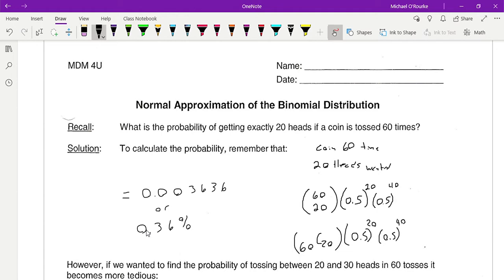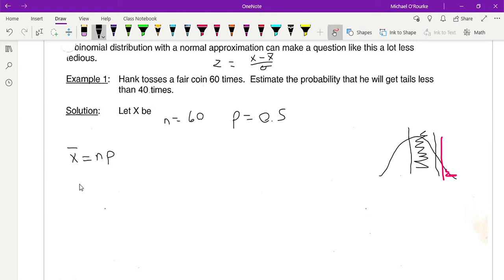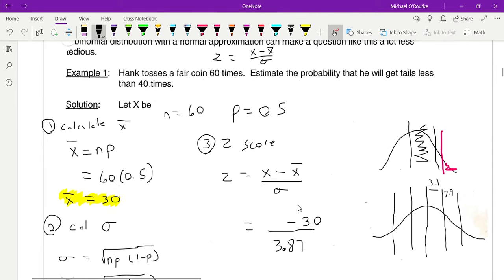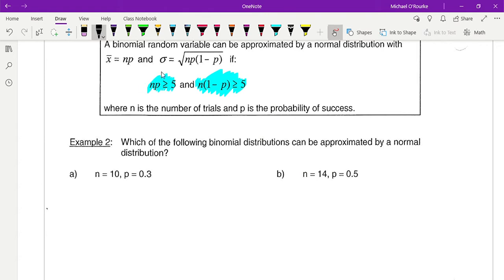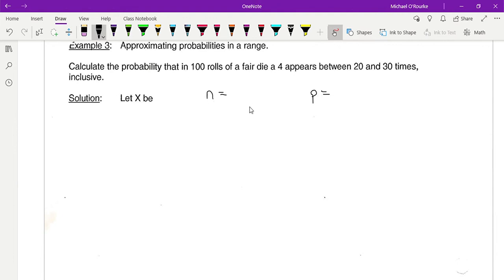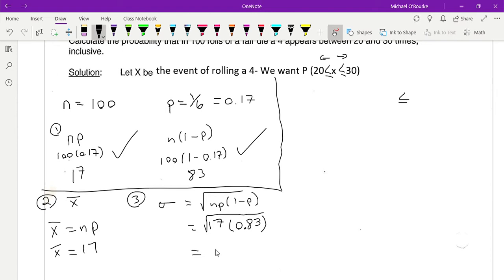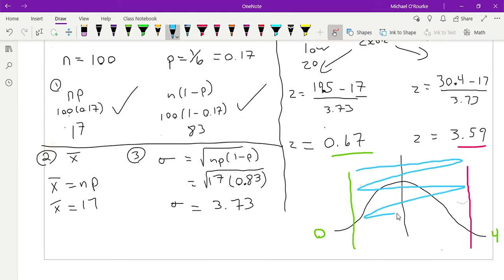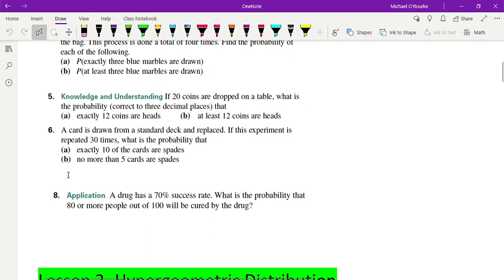Lesson 1 March 23rd